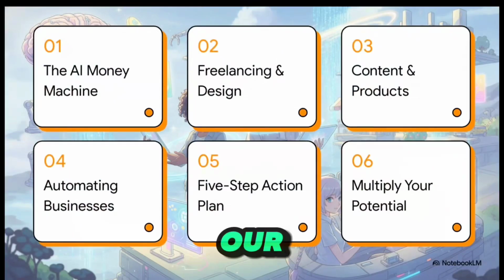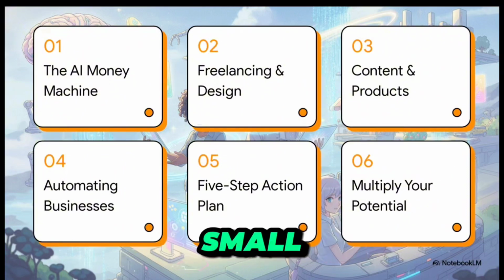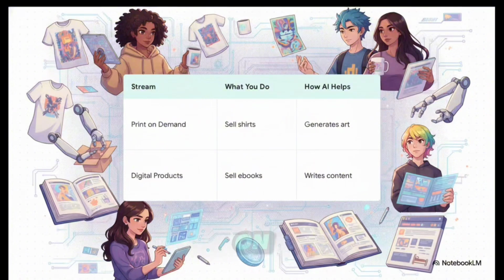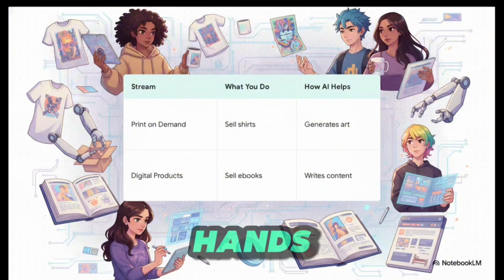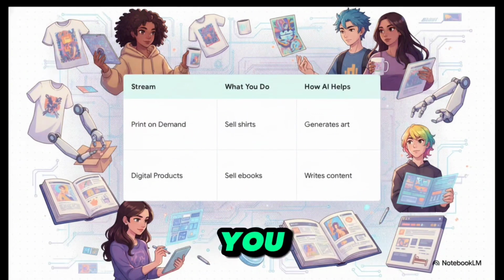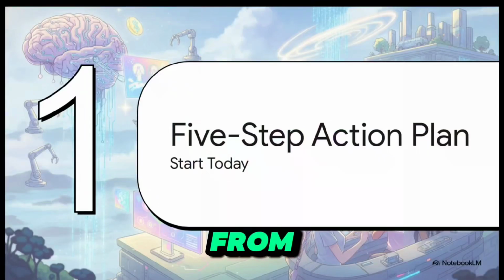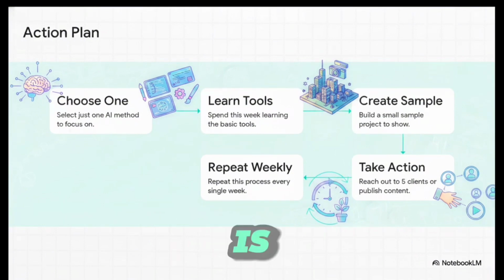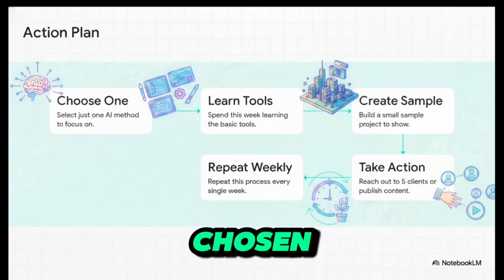Turn AI Into Your Personal ATM Machine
Description

💰 What if AI could become your personal ATM machine?

In this video, you'll discover practical ways to use artificial intelligence to create income online. Whether you're a beginner or already exploring AI tools, you'll learn strategies that can help you save time, increase productivity, and uncover new earning opportunities.

This video covers: ✅ How AI can help you make money ✅ Beginner-friendly AI income ideas ✅ Common mistakes to avoid ✅ The mindset needed for long-term success ✅ Free AI tools to help you get started

Success doesn't happen overnight. The people who earn with AI are the ones who learn, take action, and stay consistent. Start today and let AI work for you—not instead of you.